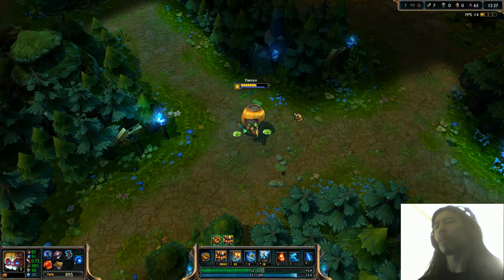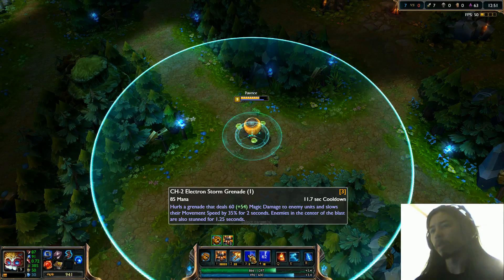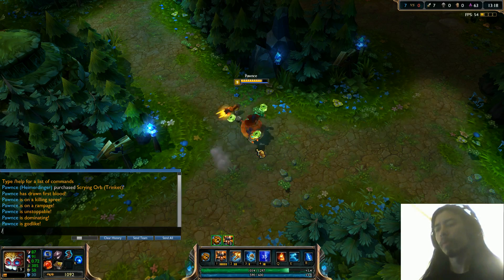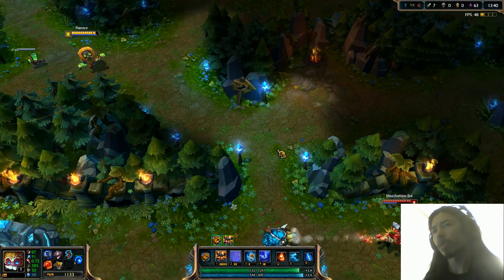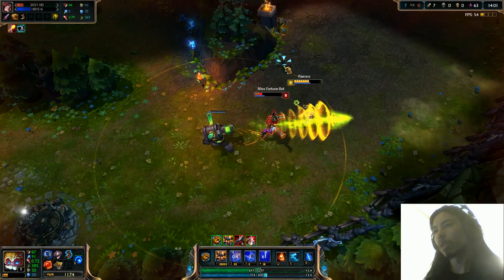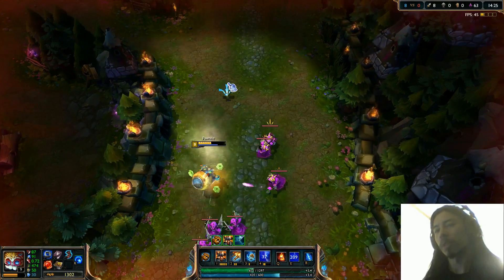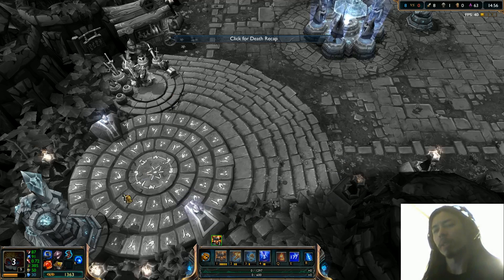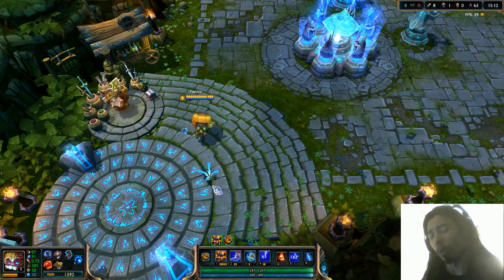Hazmat Heimerdinger Skin Spotlight - New Heimer Skin Preview on the PBE